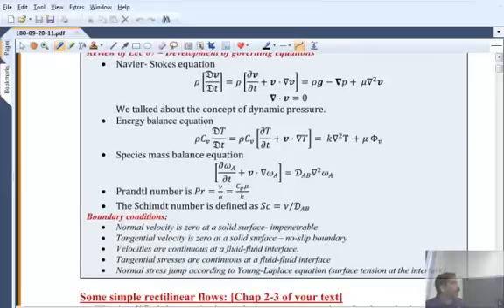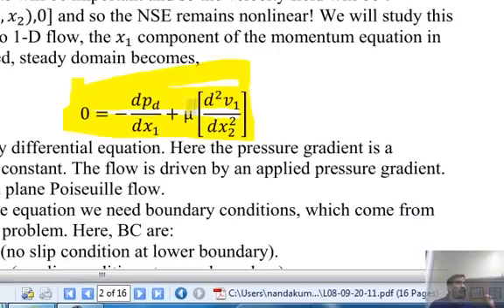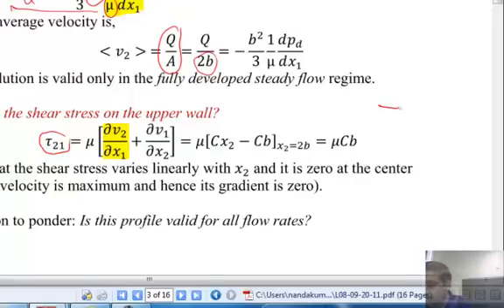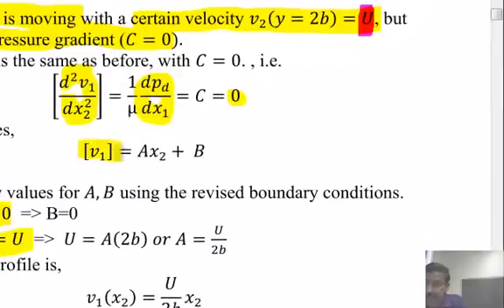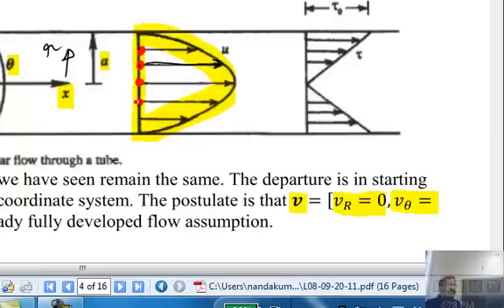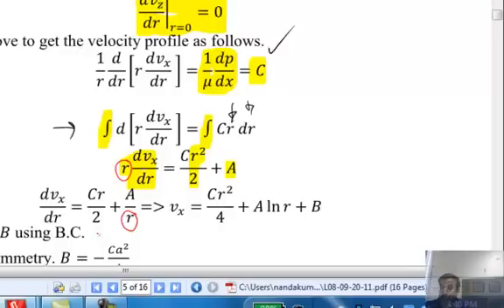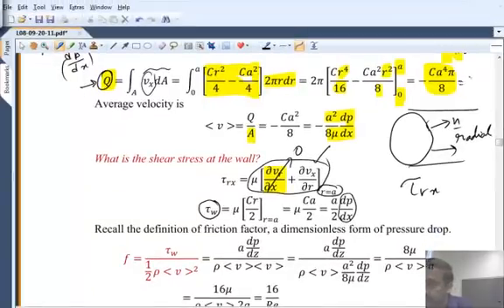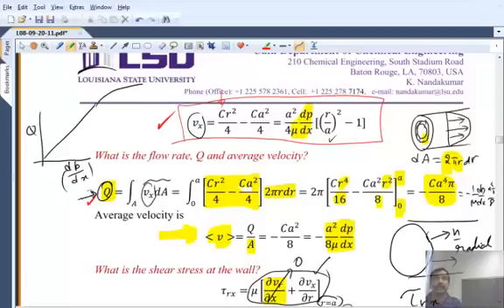ChE 7130-LSU-L08 09 20 11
Planer and cylindrical Couette flow, Poiseuille flow.